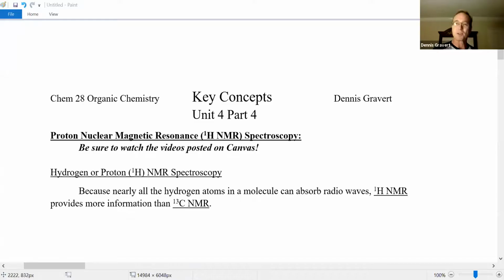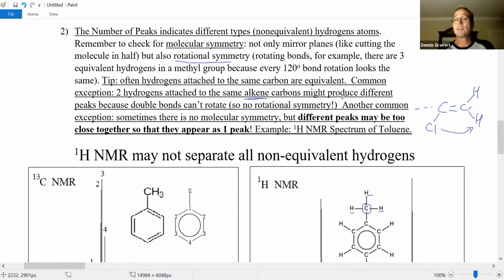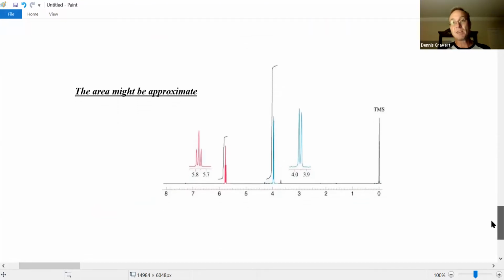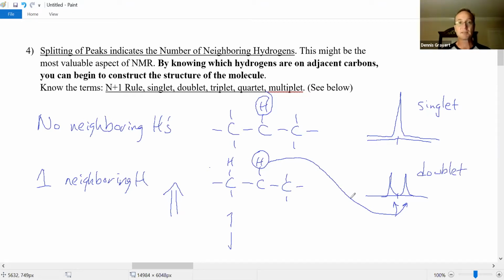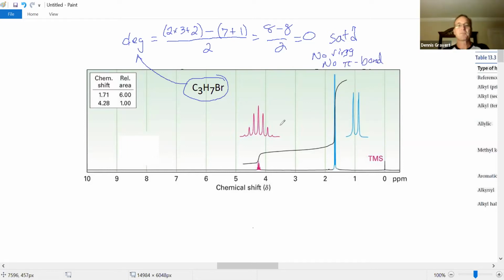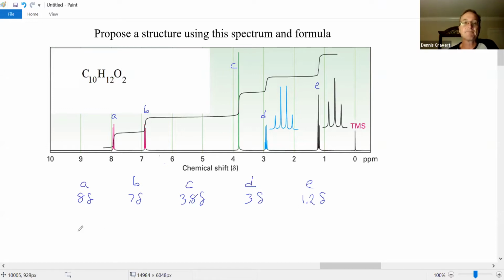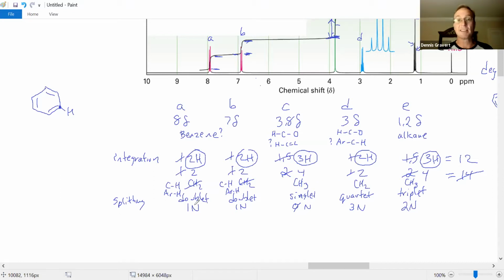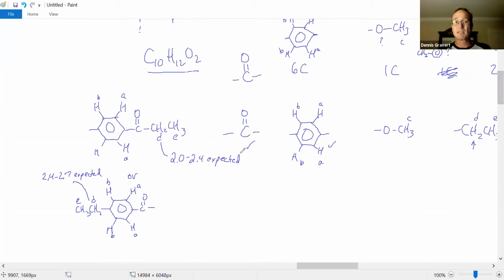Proton Nuclear Resonance Spectroscopy - H1 NMR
The data or spectra from proton NMR (H1 NMR) can be interpreted in terms of the 1) peak positions, 2) number of peaks, 3) integration of peak areas, and 4) splitting of peaks. The 4 properties of H1 NMR are described and used to determine the structures of organic molecules.